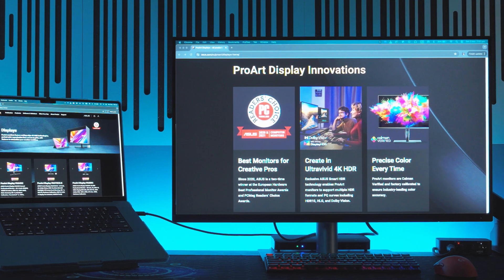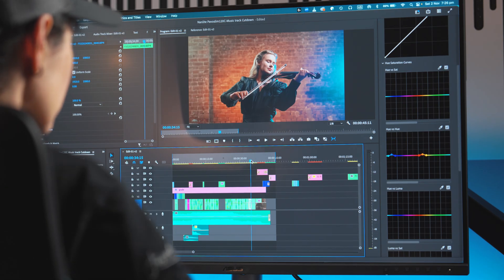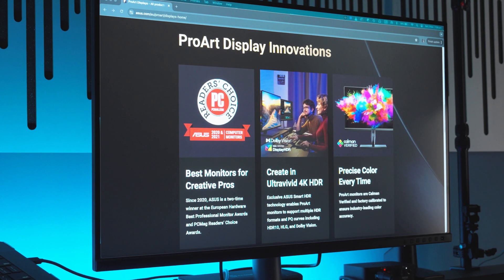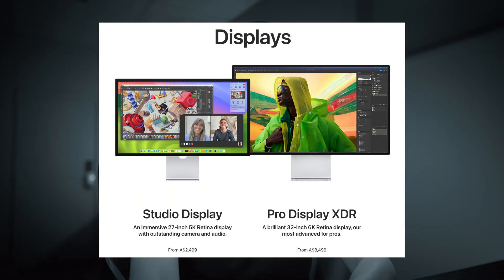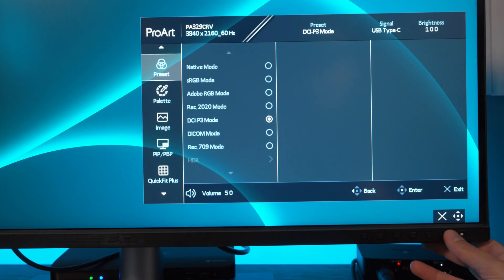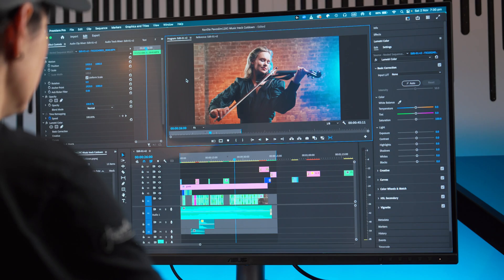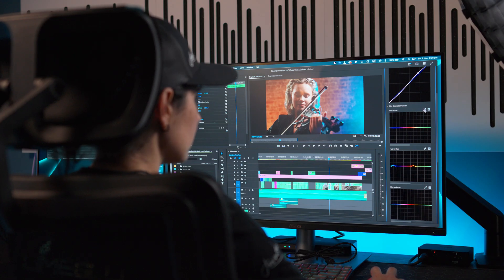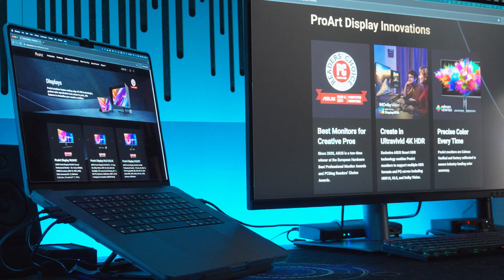ASUS PROART PA329CRV // IS THIS THE BEST 32-INCH MONITOR?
Asus sent me the ProArt PA329CRV monitor to test and review. I've had this monitor for a couple of months and it has been lovely to work with. My interest is in how accurate the colours are when colour grading especially connecting it to a Macbook Pro. In this video I go through how I tweaked the ProArt monitor to optimise it's colour accuracy for best results when photo editing or colour grading videos.
Note: Asus sent me this monitor to test and review for a couple of months. They do not get a say in the outcome. These are my thoughts and opinions from my own experience after having used a number of monitors over the years.
WHERE I GET MY MUSIC:
Joanne Stephan - Sony Digital Imaging Advocate SONY AUSTRALIA

jostephanxx

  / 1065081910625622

MY GENERAL FILMMAKING EQUIPMENT:
SONY FX3
SONY A1
24MM F1.4GM
14MM F1.8GM
85MM F1.4GMii
90MM F2.8 MACRO
24-70MM F2.8GMii
70-200MM F2.8GMii
200-600MM F5.6-6.3G
ACCESSORIES:
ATOMOS SHINOBI II MONITOR
TITLA CAGE & ACCESSORIES
DRONE: MAVIC PRO 3 CLASSIC
GIMBAL: DJI RONIN RS2
AUDIO KIT:
RODE VIDEO MIC NTG
RODE FILMMAKER WIRELESS LAV KIT
RODE WIRELESS GO 2 / PRO
SONY ECM-B1M
FULAIM X5 WIRELESS MIC
SONY WH-1000XM4